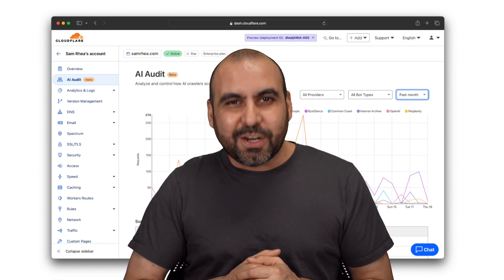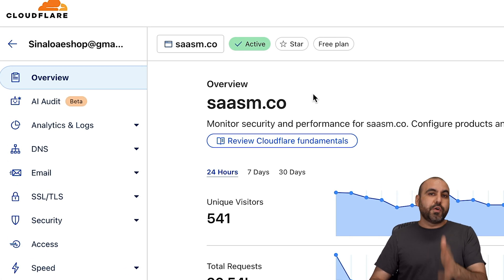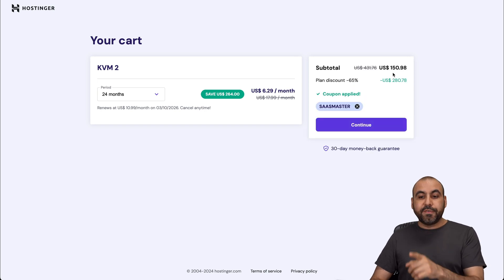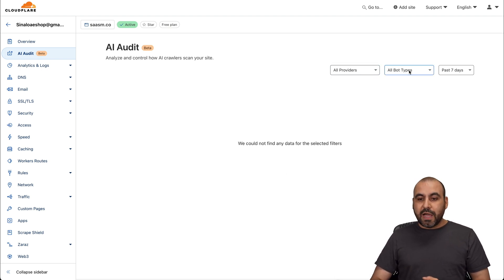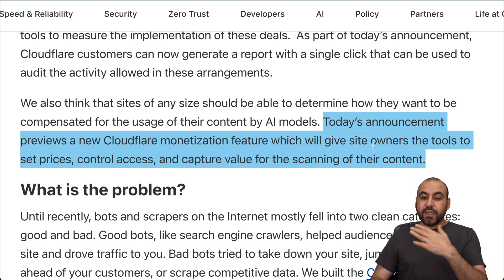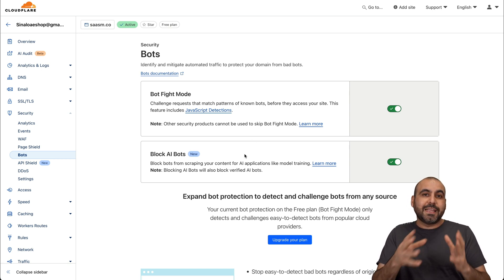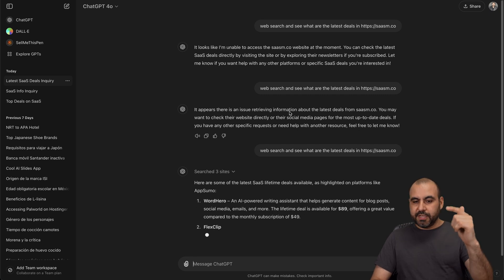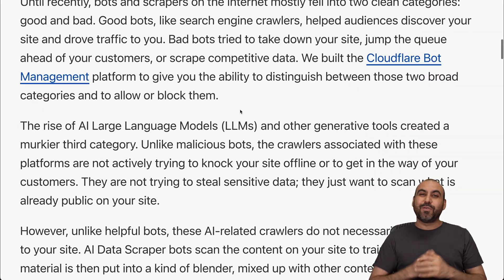Cloudflare's AI Audit Fearure now Protect & Profit From Bot Scraping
Discover how Cloudflare's AI Audit empowers you to protect and profit from bot scraping! This revolutionary feature gives content creators insights into which bots are scraping their sites and how often. Even more exciting, Cloudflare aims to let us charge AI bots for the data they scrape, adding a new layer of monetization. Whether you're on a free or paid plan, these tools are at your fingertips. I'll demonstrate how to block unwanted AI bots and harness Cloudflare’s advanced analytics to secure your site and boost revenue. Plus, for those seeking robust hosting solutions, I’ve got exclusive discounts on VPS hosting just for you. Check out the exciting potential of Cloudflare's AI Audit today, and safeguard your digital content while exploring new revenue streams.

CHAPTERS:
00:00 - Cloudflare AI Audit Features
00:38 - Choosing the Right Hosting
02:43 - Charge AI Bots for Scraping
03:18 - Block AI Bots from Scraping